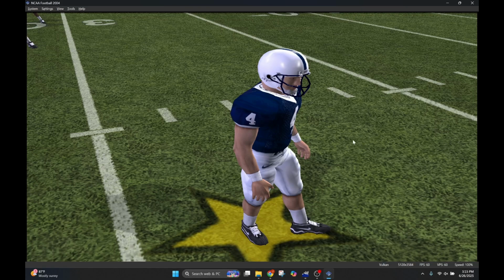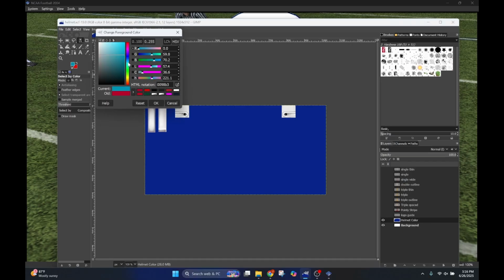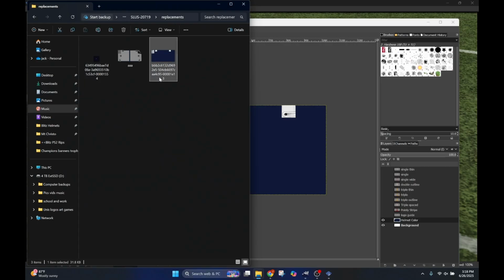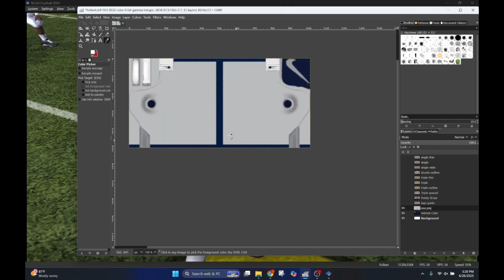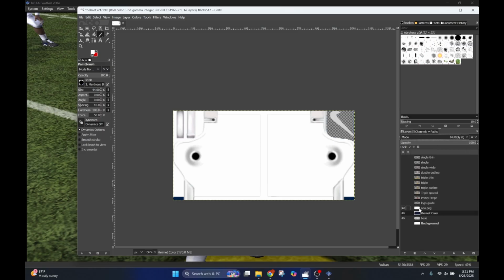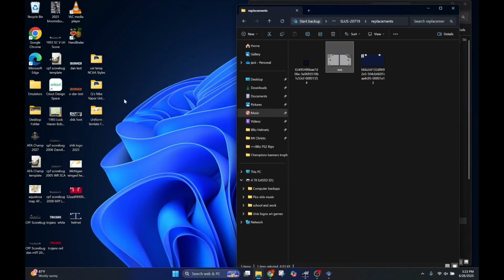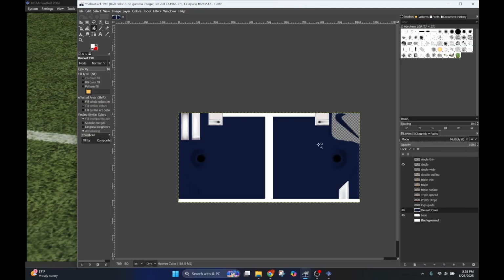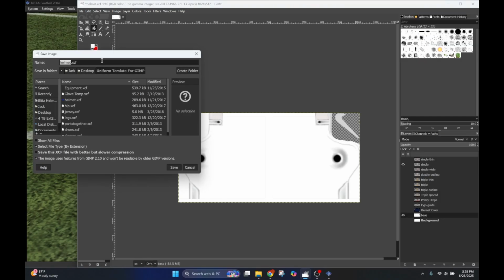Madden NCAA PS2 Older versions losing Earholes on helmets fix